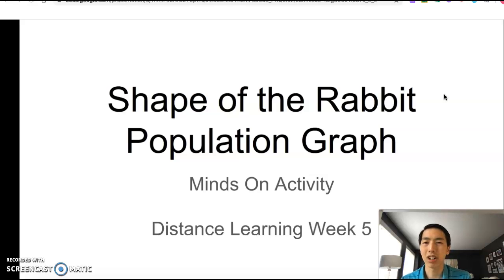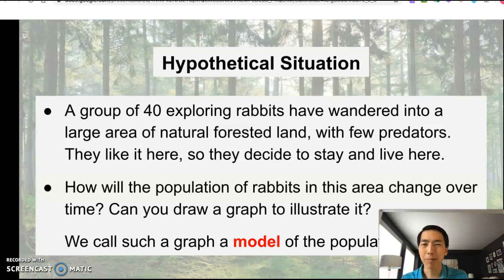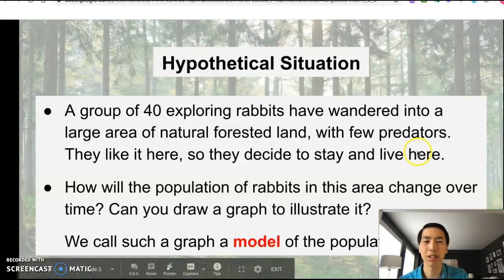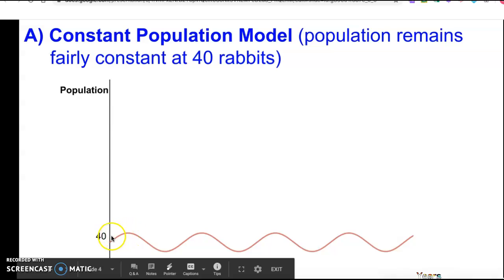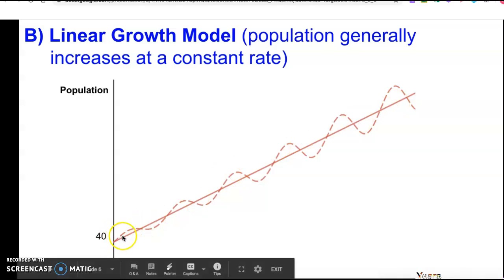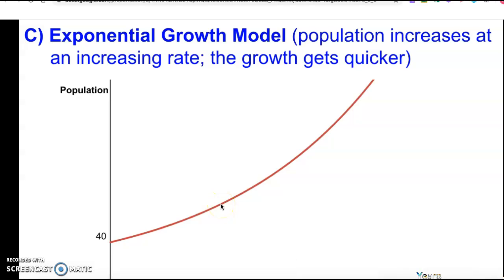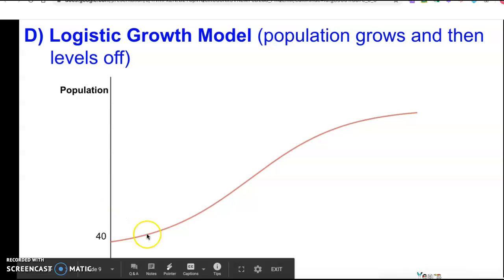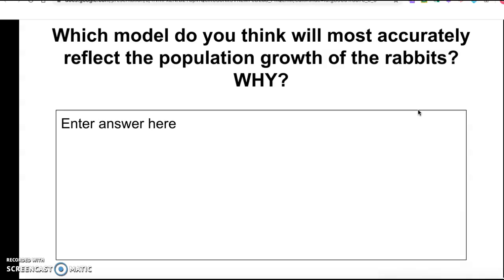Gr9 Science - Week 5.02 - Rabbit Population Prediction